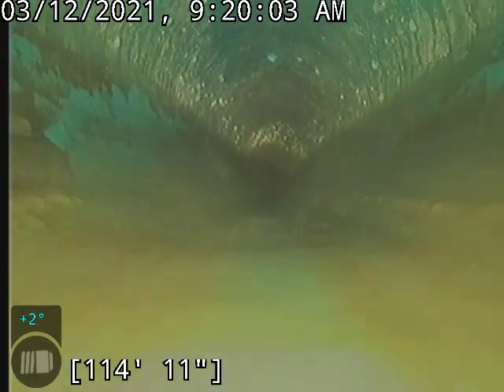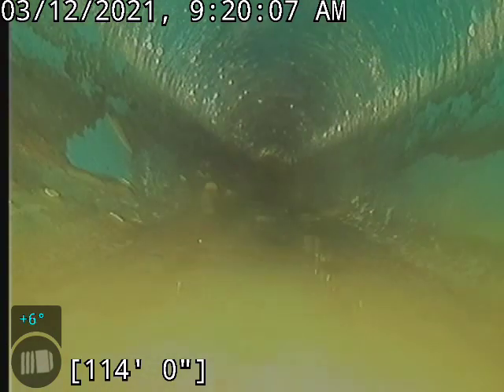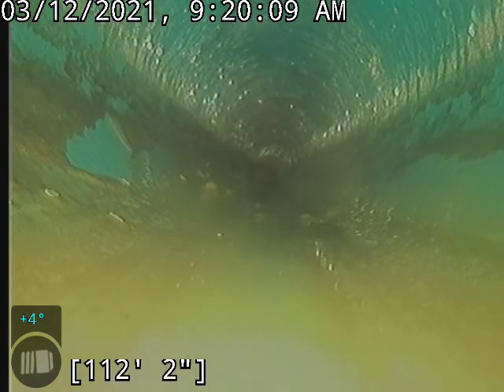4005 Golden Ct